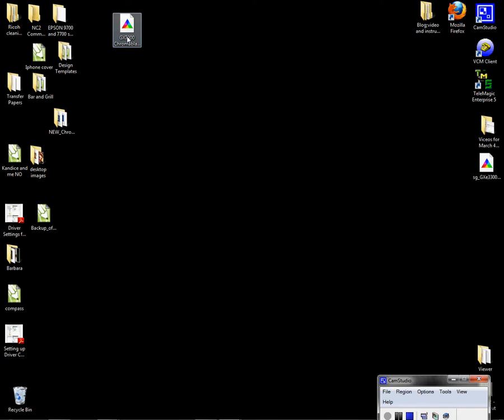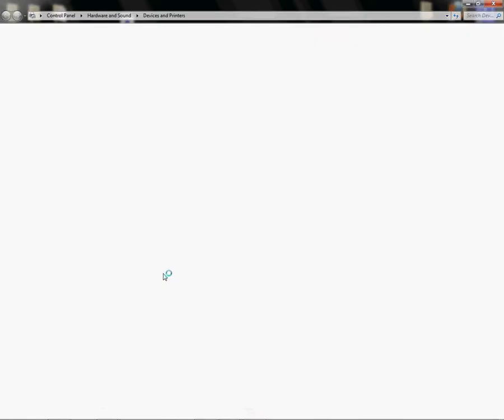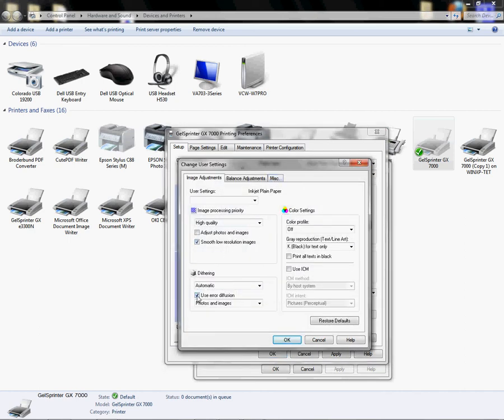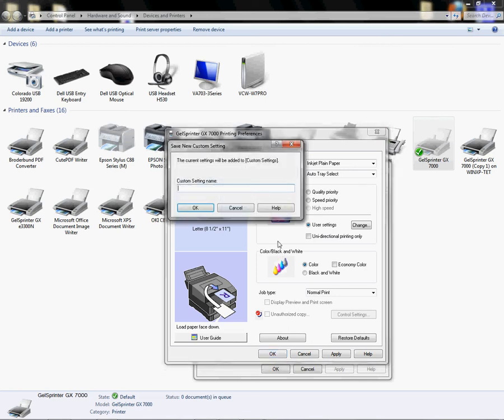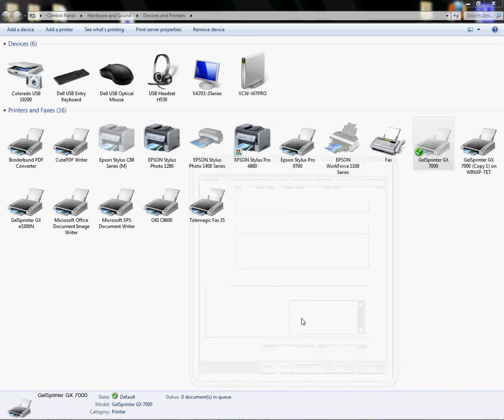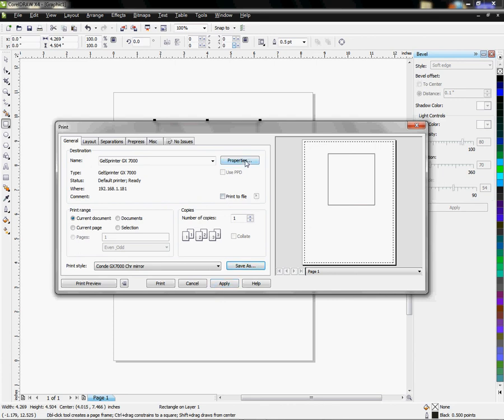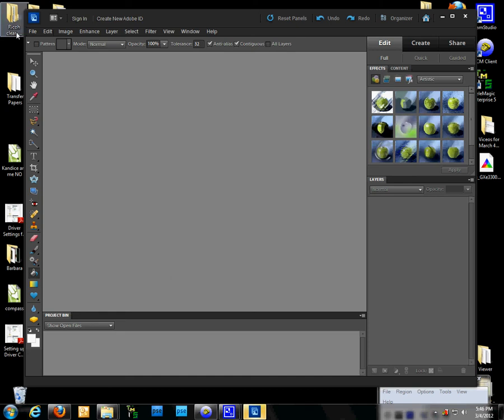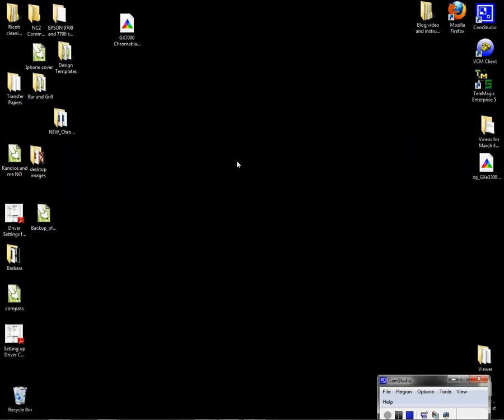ChromaBlast Setup for Ricoh GX7000 Printers -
Conde's Tech Support Manager, Vicky Waldrop demonstrates ChromaBlast Setup for Ricoh GX7000 Printers. for more tips and business supplies for dye sublimation and heat transfer imprinting.